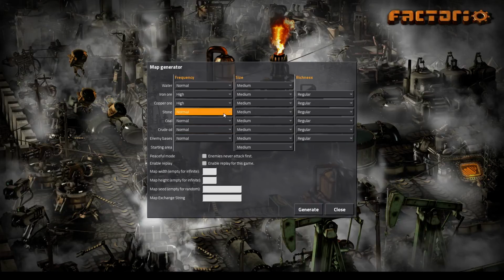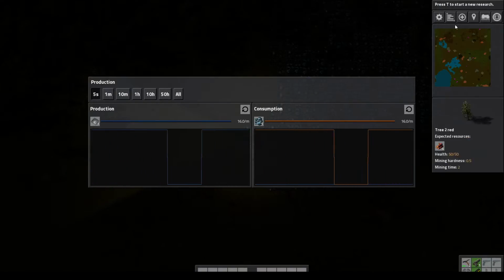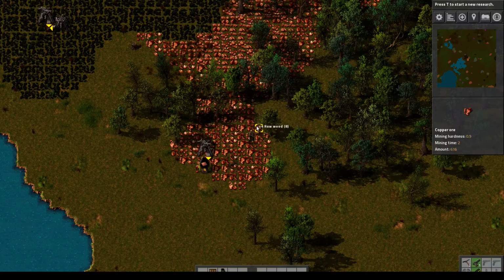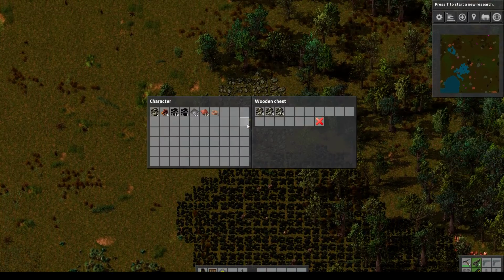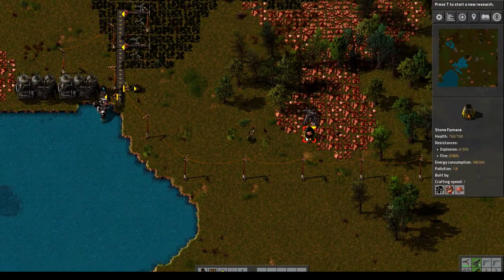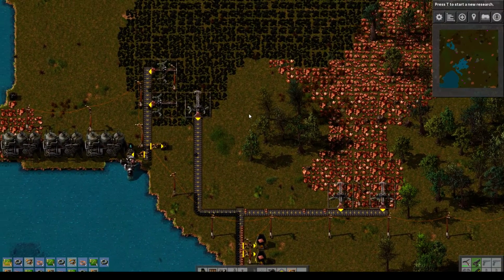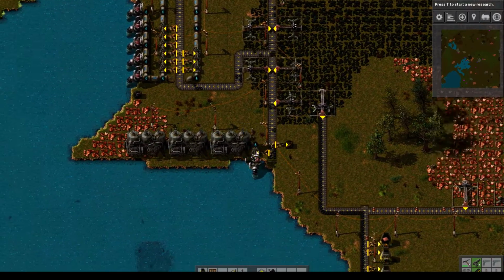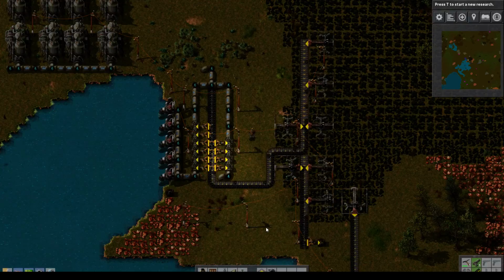Factorio part 01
Full playthrough.